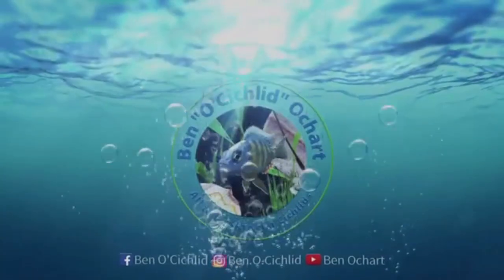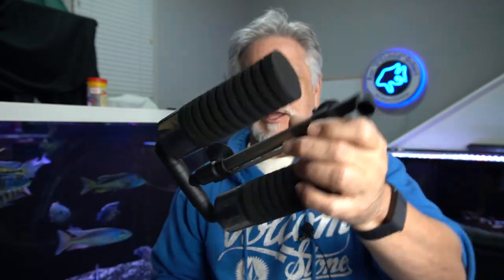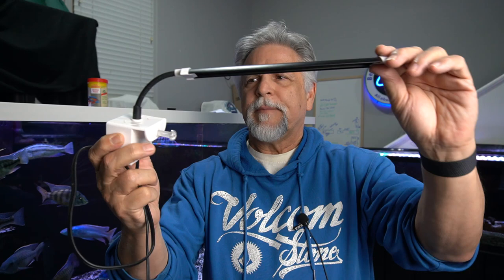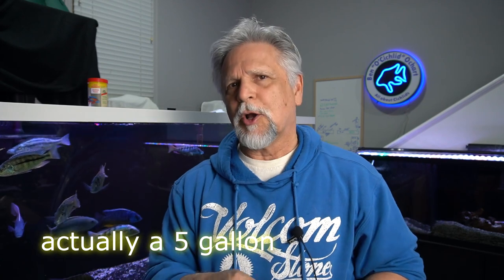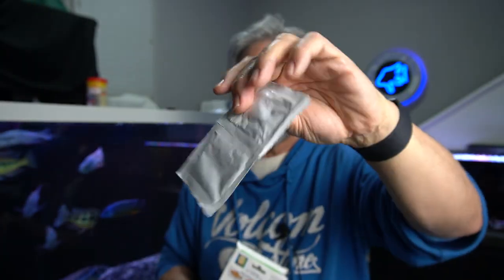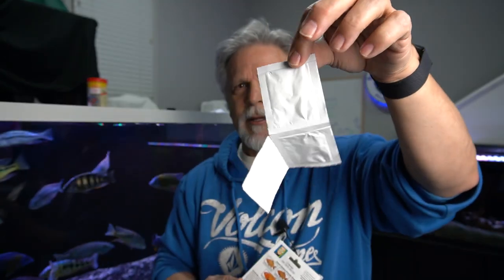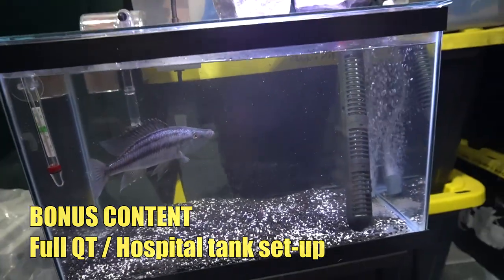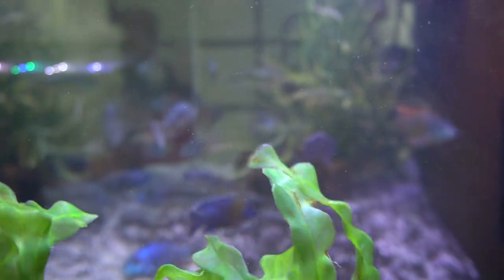5 THINGS to STOP a *MASSIVE FISH DIE OFF*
Don't risk a massive fish die off! Have these 5 things ready and at hand because when you need them, you need them IMMEDIATELY,  and any delay will increase the risk of a fish die off.

Did I miss anything? What are your thoughts? Tips? Please share them below because as you know, we all learn from each other at this channel.  Remember to always be learning and don't ever forget that you reading this right now - YOU ROCK!

Lighting of the 210 African Cichlid tank is provided by JC&P and AQQA. For JC&P LED lights and the other aquarium products they offer use this link: